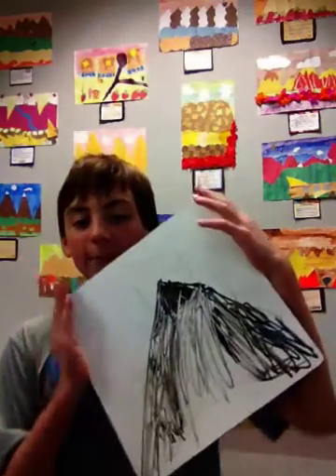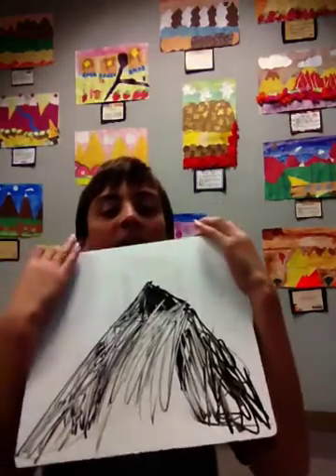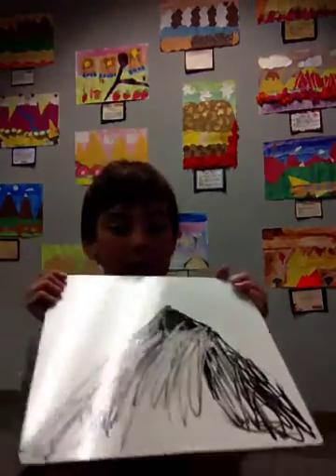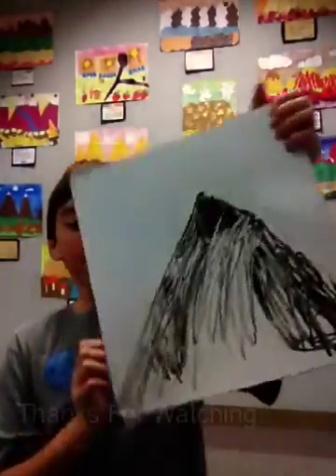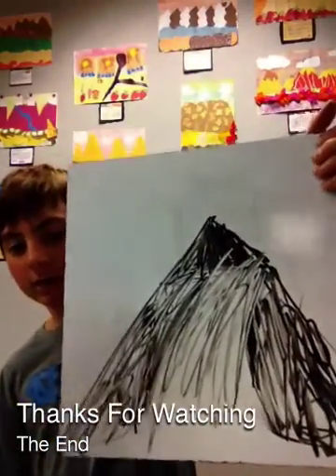Rob And Gra